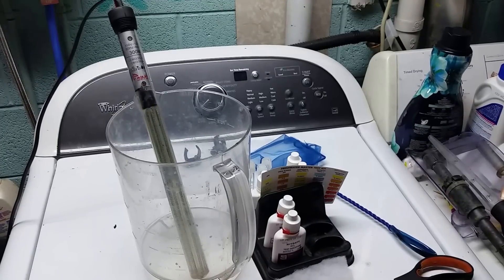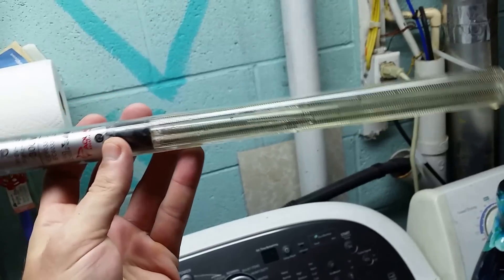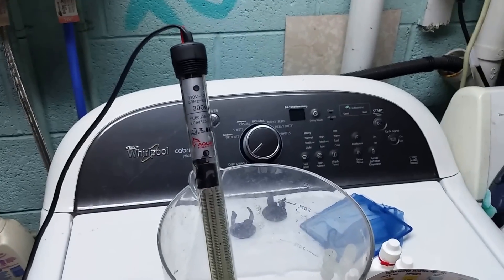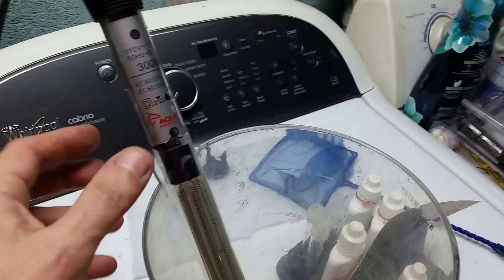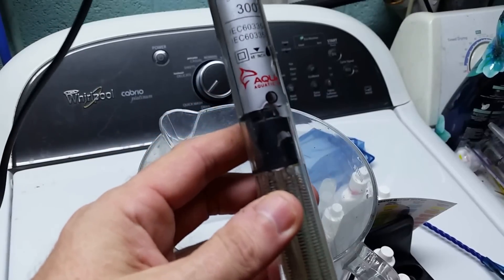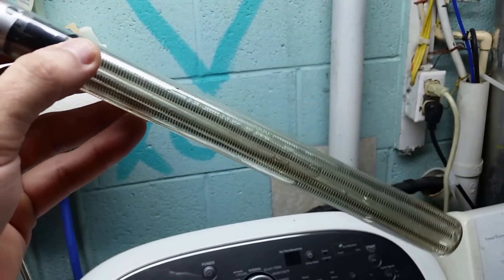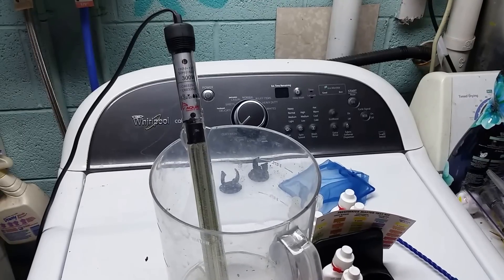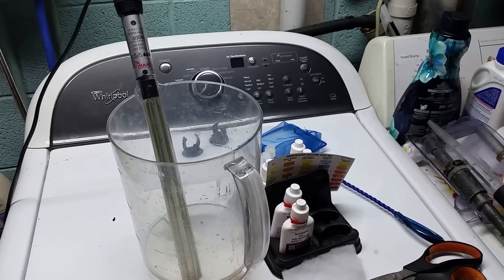Tank Heater Failure: I got Lucky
Here's a look at my Aquarium heater that failed. It has water inside, which indicates a bad seal. this can be dangerous, so if you see water inside the glass of your tank heater, unplug it immediately and replace it.